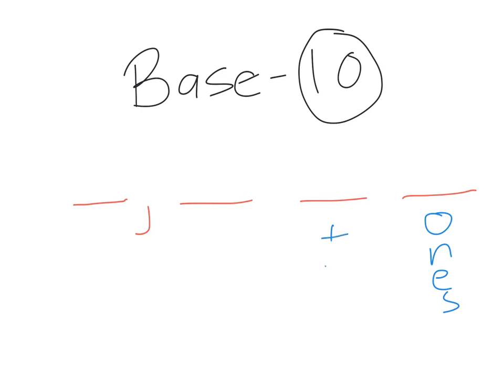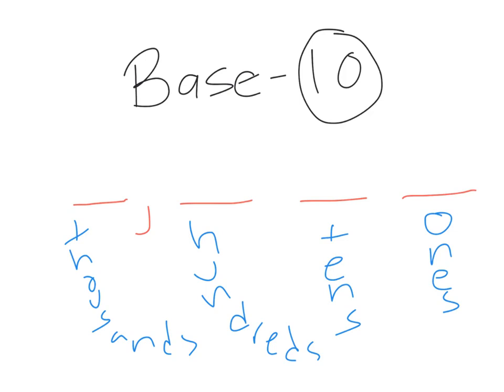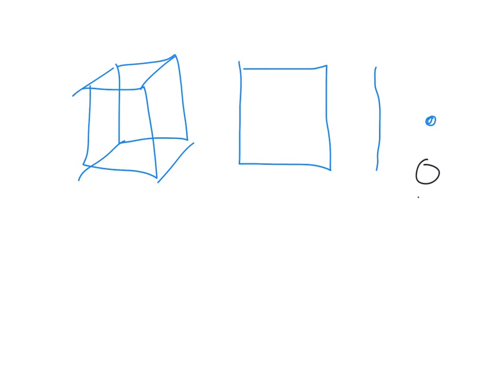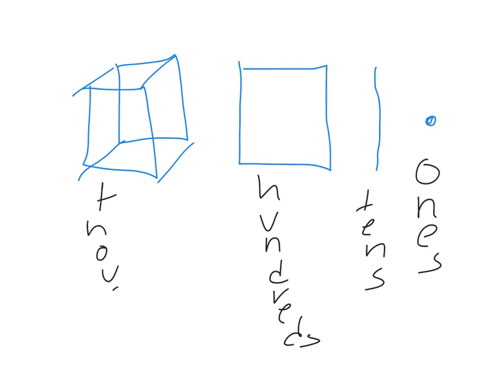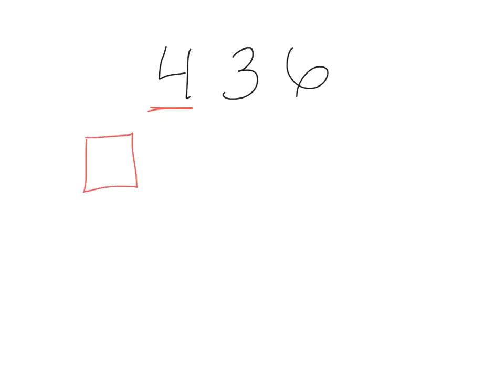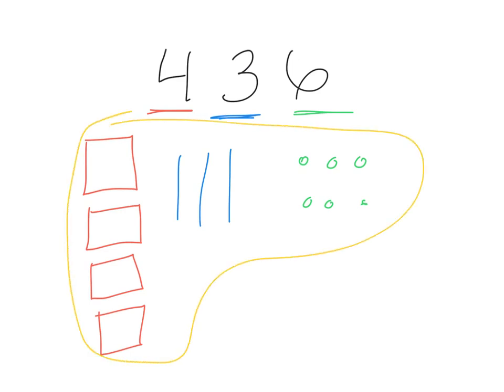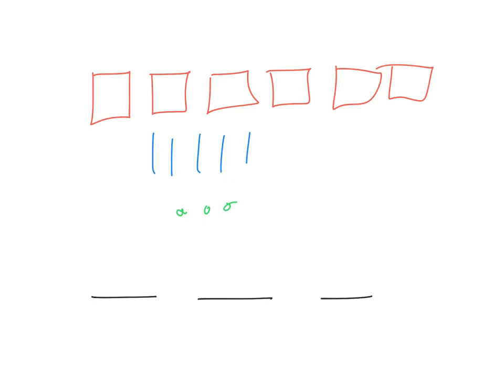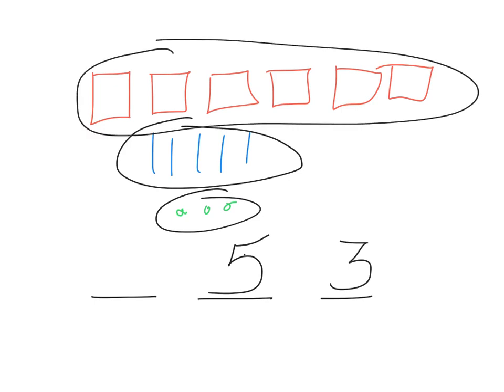4.4 Base-10 Numbers